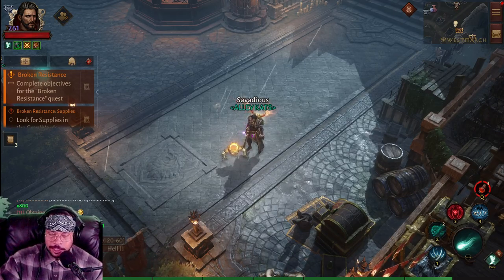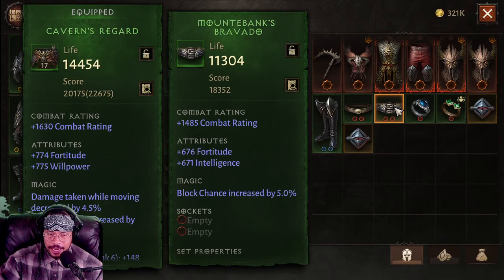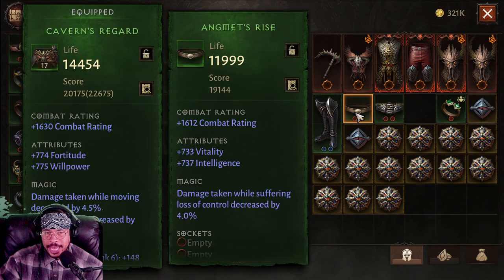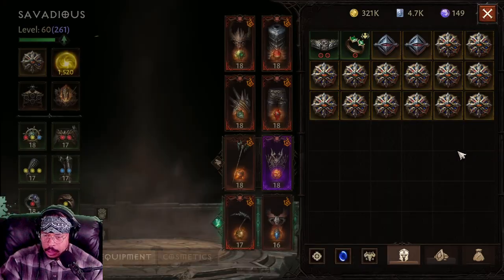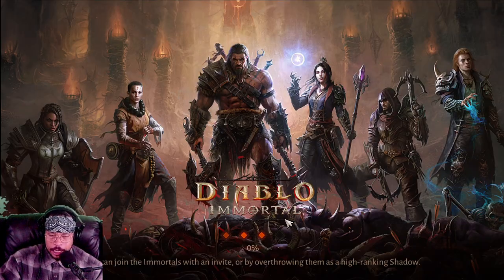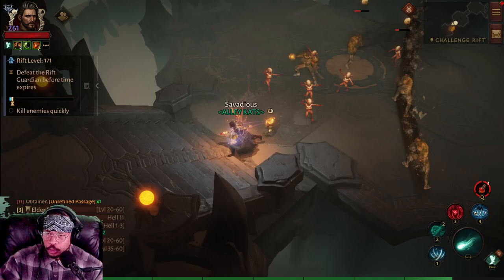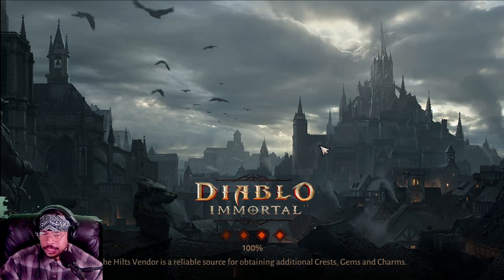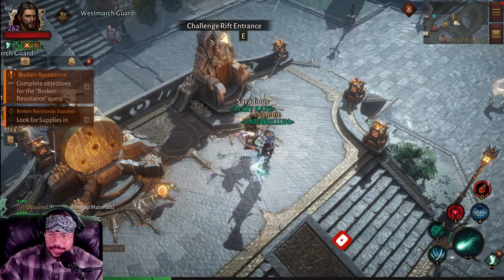Why Full Stash Tab In Diablo Immortal !!?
It is time to clean house and we will jump into our stash tabs countless people have asked me why is there so much junk in my stash let's take a look and you get to see firsthand exactly why my tabs are full. Do you also have full stash tabs, how do you manage yours? Do you arrange yours? The same way I do mine. Let me know when the comments below but in the meantime, let's start cleaning these tabs up just a little bit.